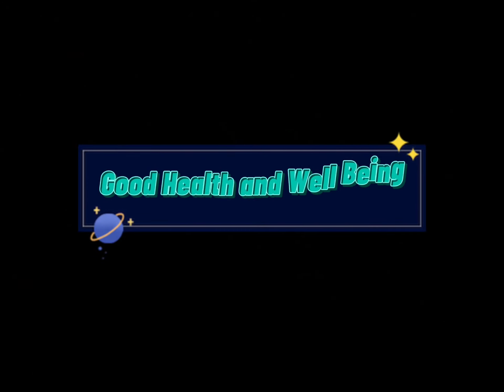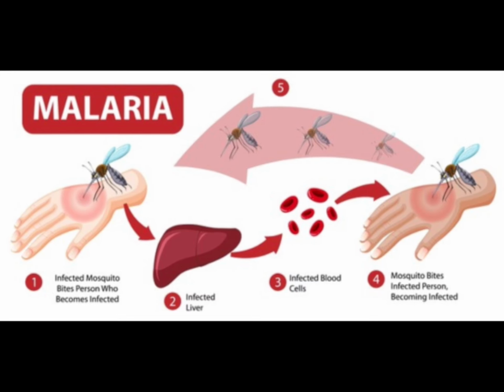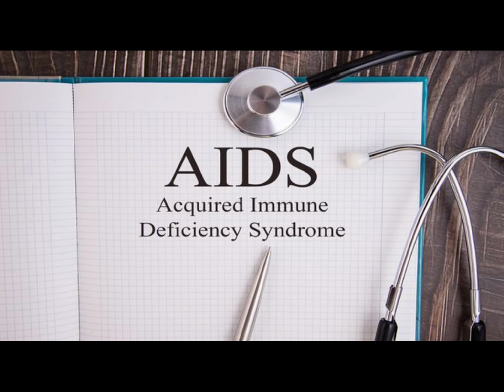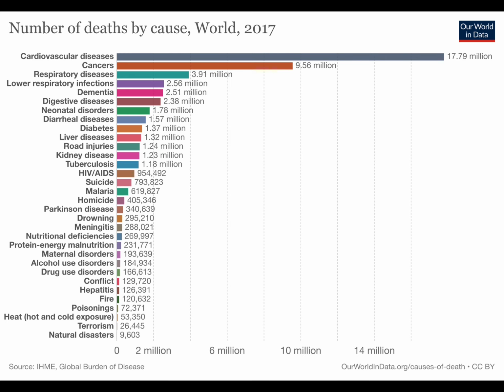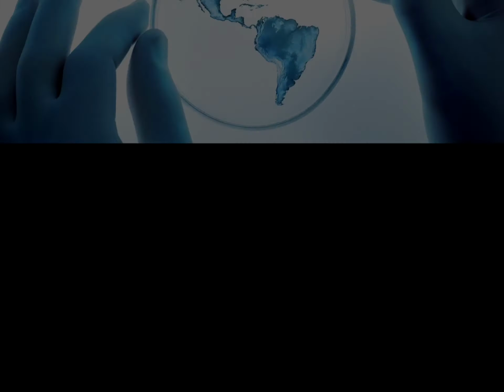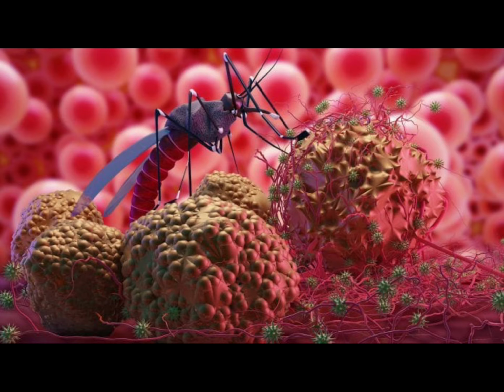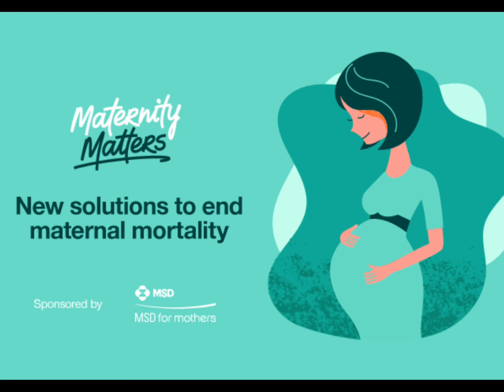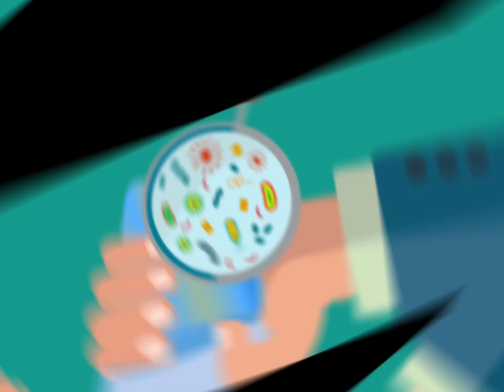Good Health and Well Being.